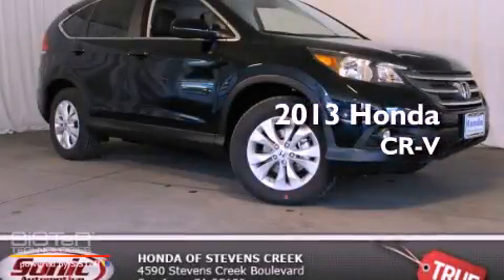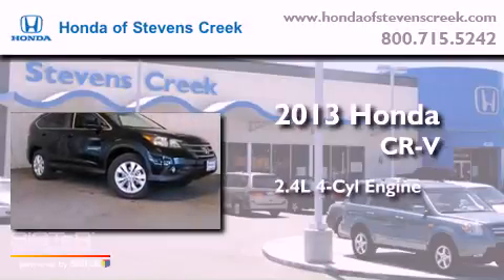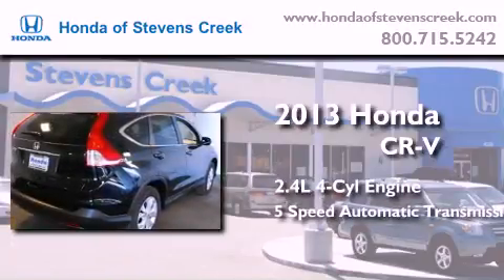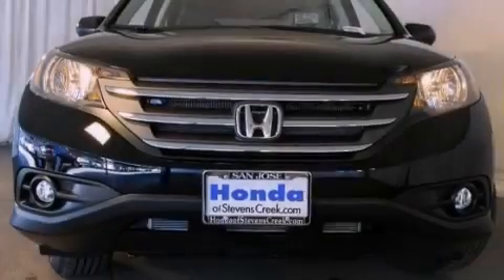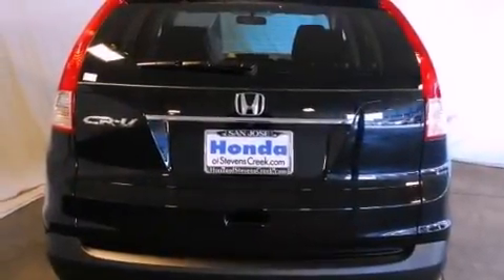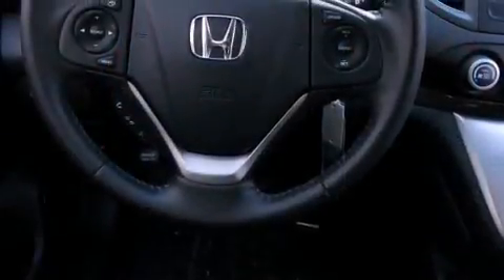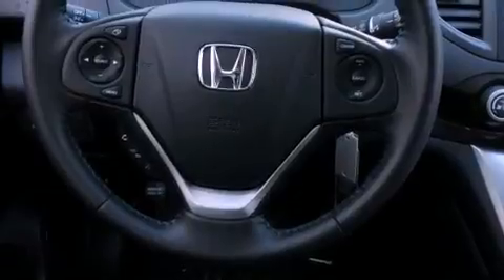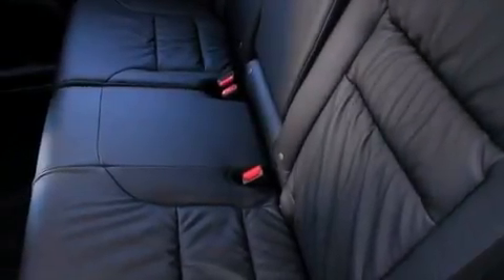2013 Honda CR-V San Jose CA 95129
Year : 2013
 Make : Honda
 Model : CR-V
 Engine : 2.4L I-4 cyl
 Trans . : 5-Speed Automatic
 Exterior : Black
 Miles : 2
 Interior : Black

 2013 Honda CR-V San Jose CA